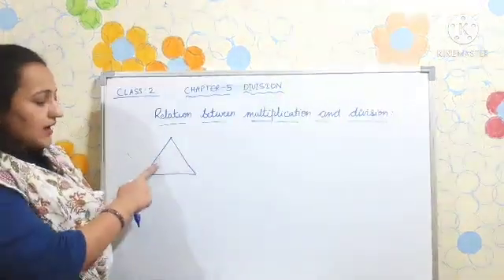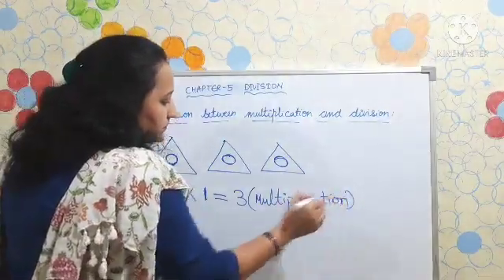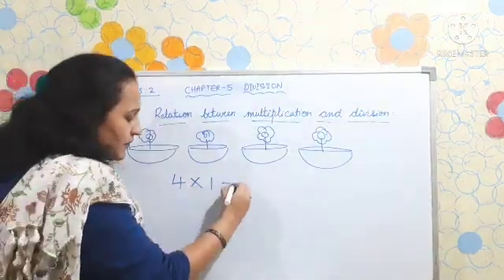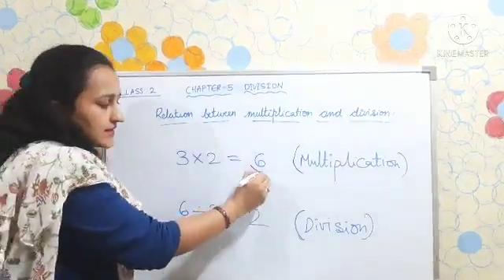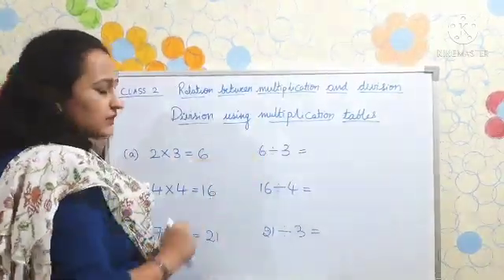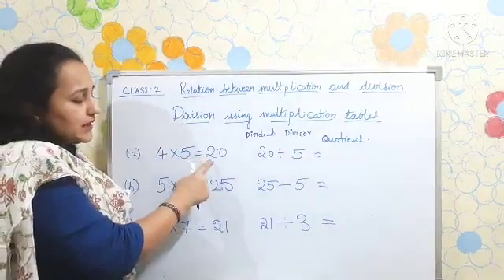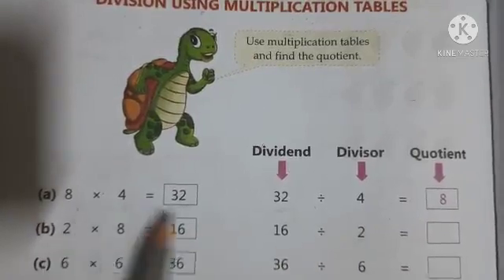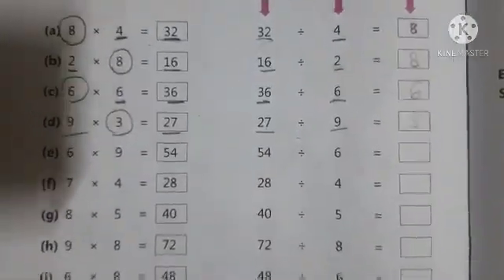Class 2-Mathematics -Division